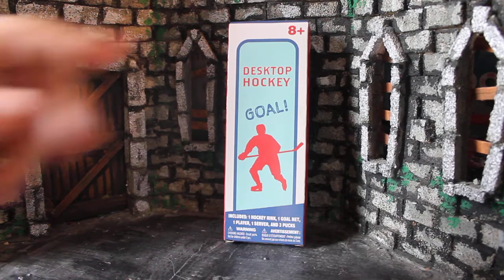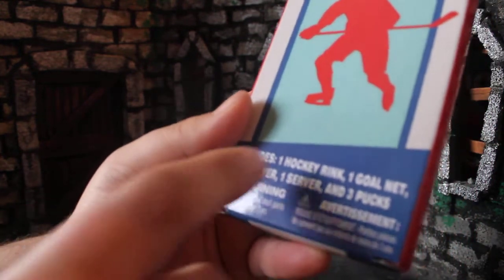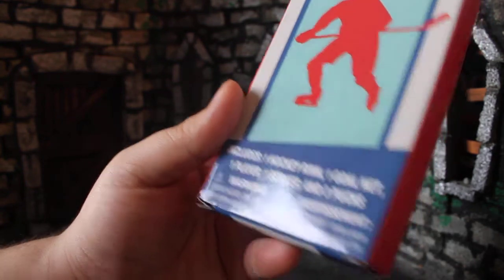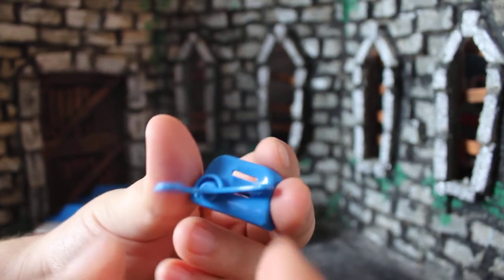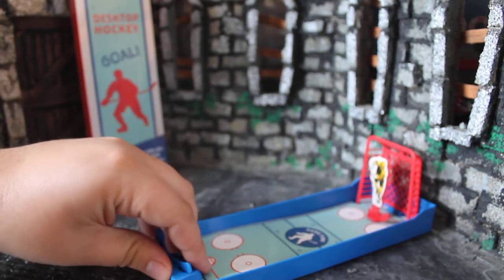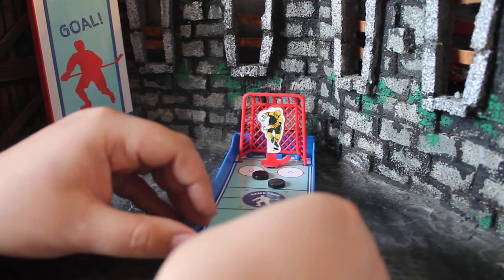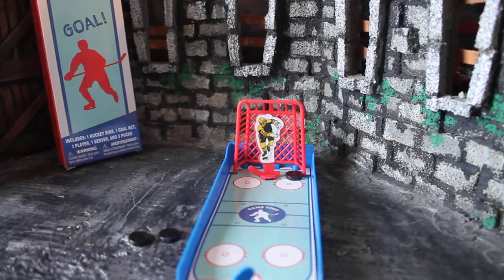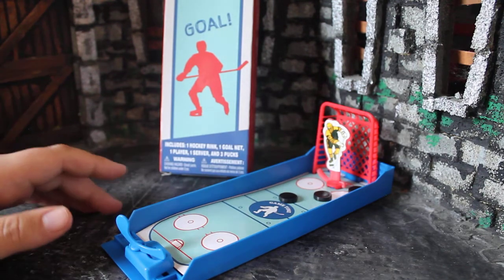Zach Reviews Dollar Tree's $1 Desktop Hockey Game (Unboxing, Setup and Gameplay) The Movie Castle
Today Zach from The movie Castle takes a look at Dollar Tree's $1 Desktop Hockey Game.
This Includes:
1 Hockey Rink
1 Goal Net
1 Player
1 Server
3 Pucks
Have you guys played this game? What did you think of it?